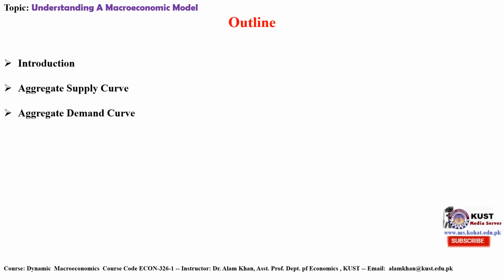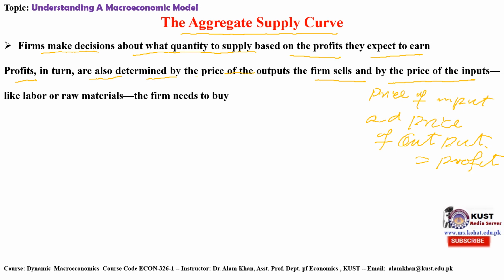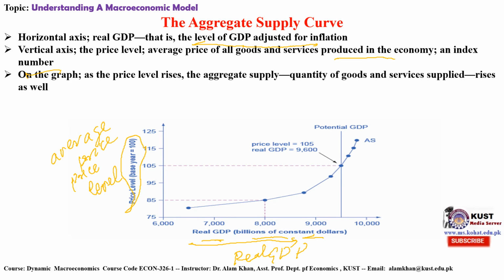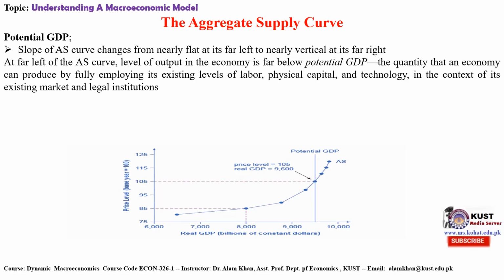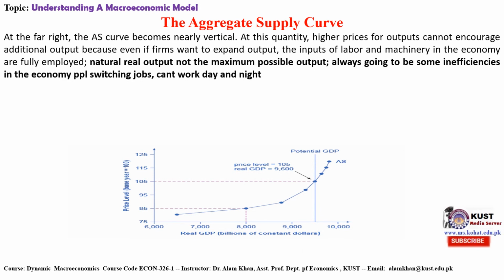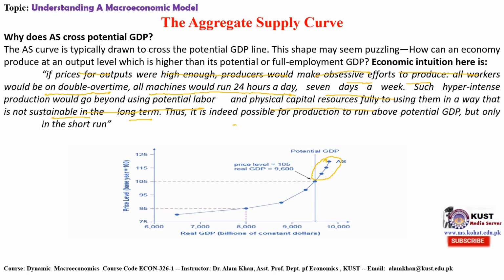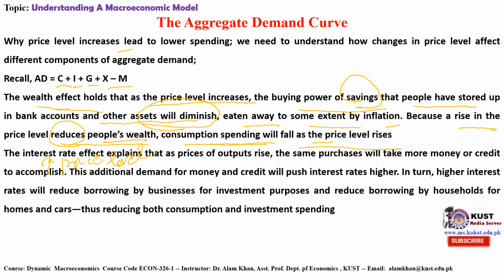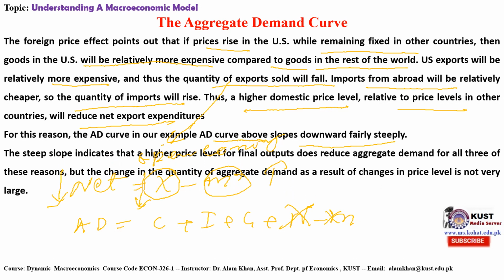Understanding A macroeconomics Model|| ECON-326-1 || Lecture 10 || by Dr.Alam Khan